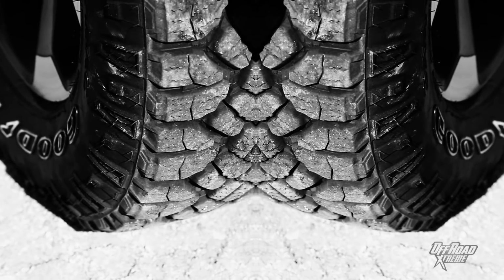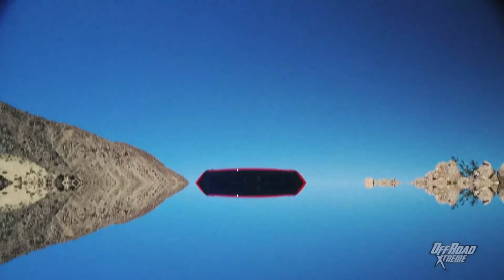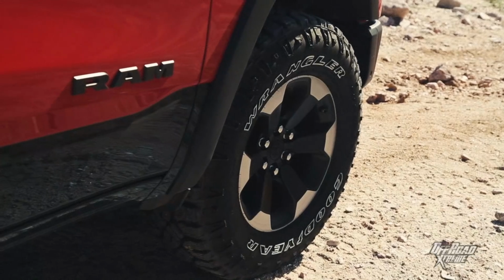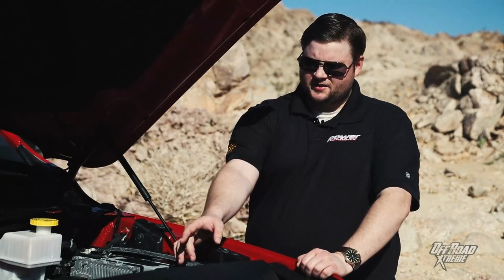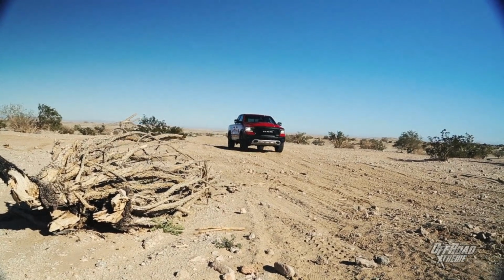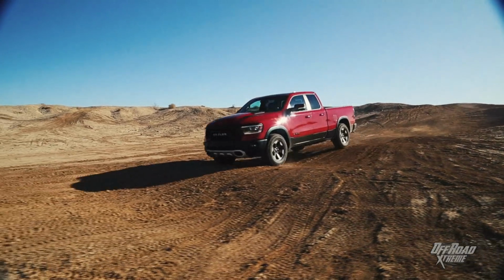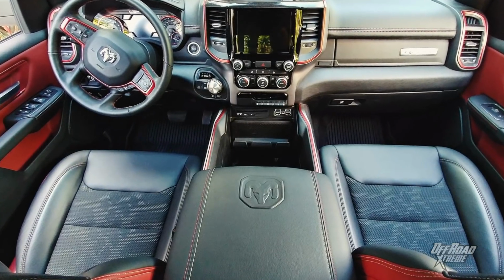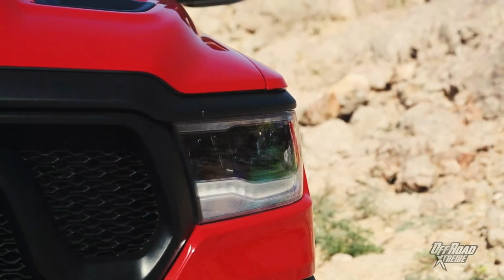Ram Gets It Right With The Rebel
Ram has taken the Rebel to the next level! Watch our review to get our take on the looks, interior and off-road performance of this all-new 2019 pickup.